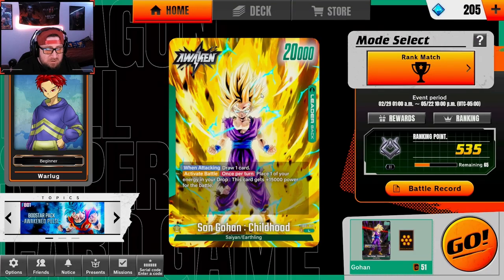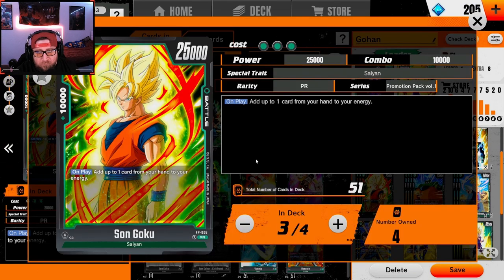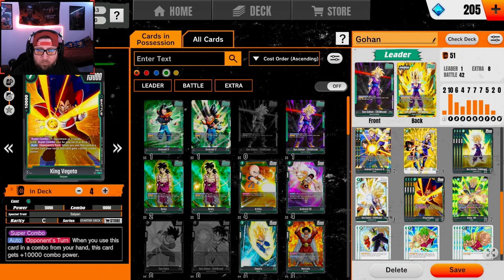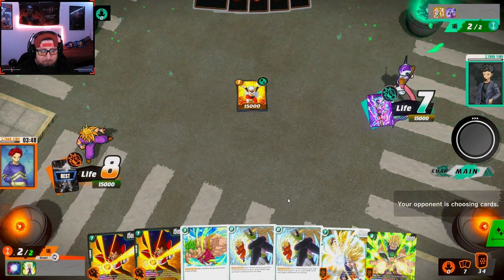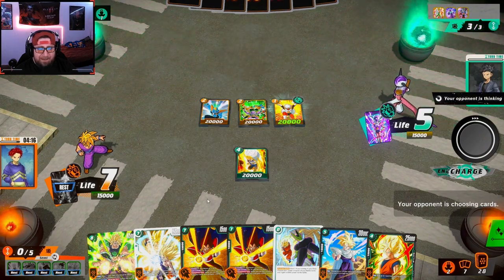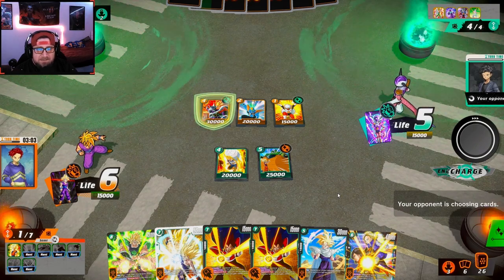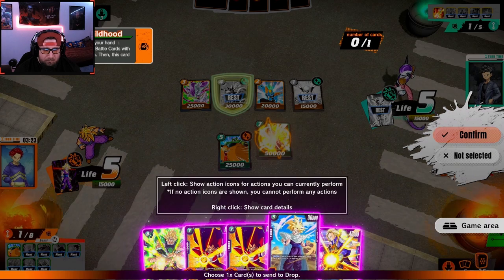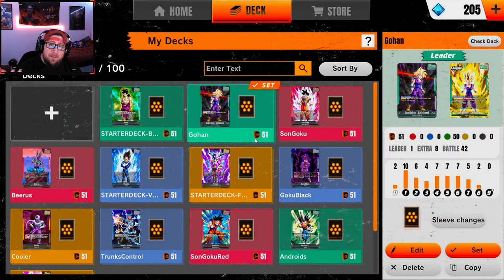How to Play Gohan in Dragonball Super Fusion World TCG